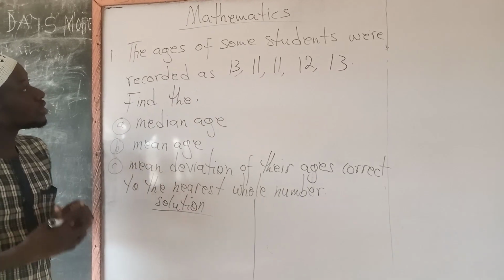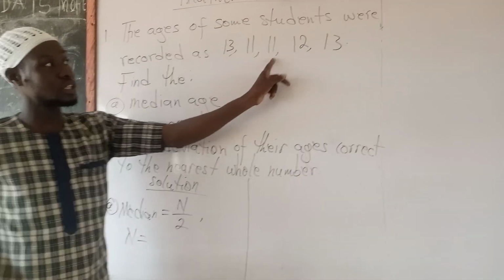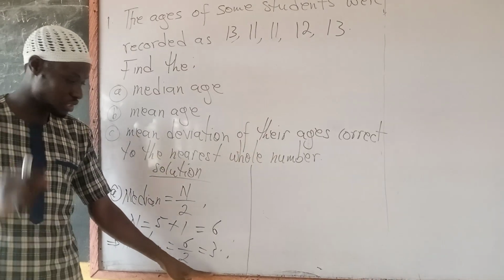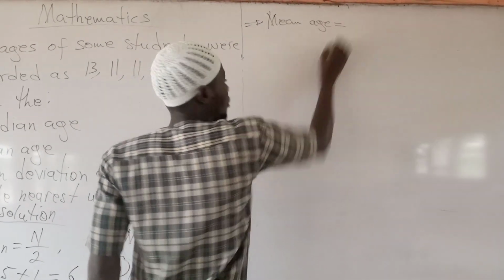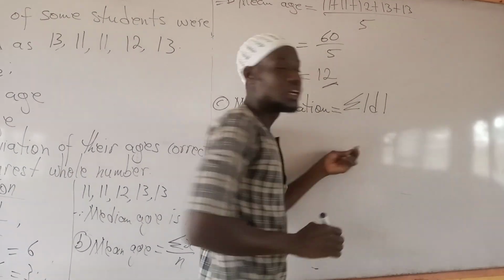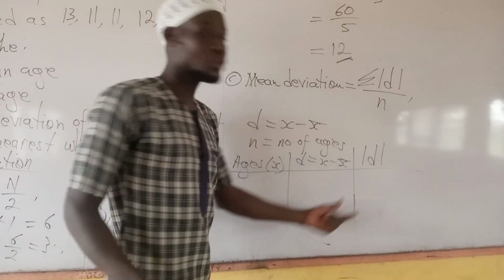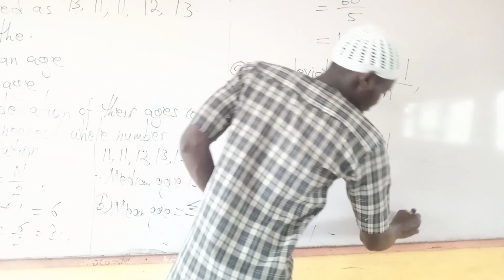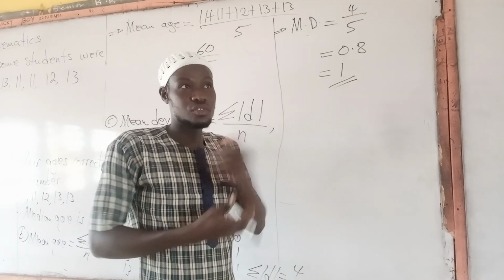How to find the median, mean, and mean deviation of a given set of numbers.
Finding the median, mean, and mean deviation of a given ages of some students.